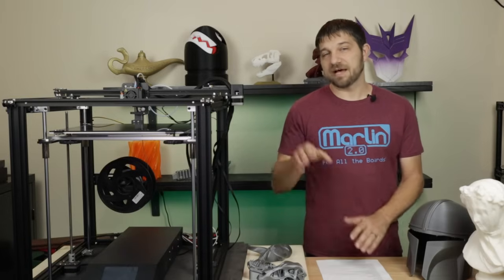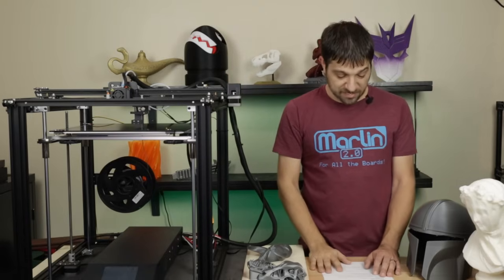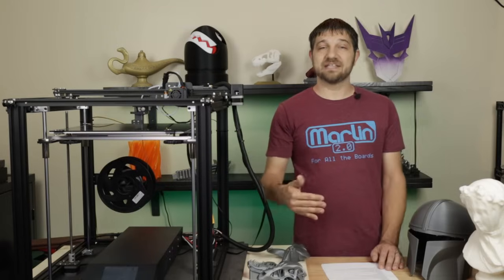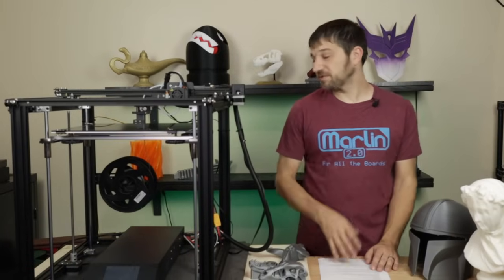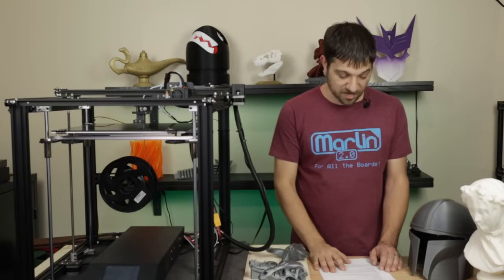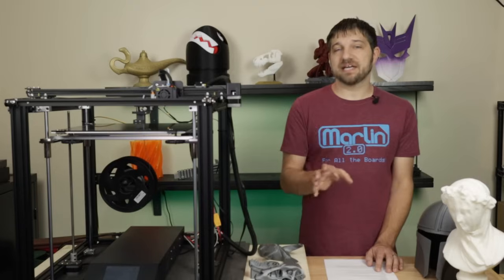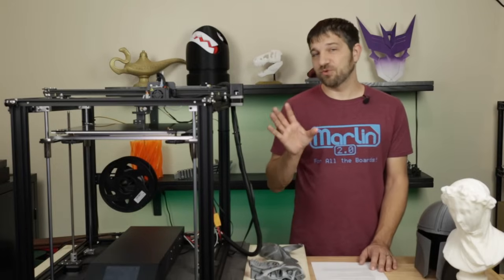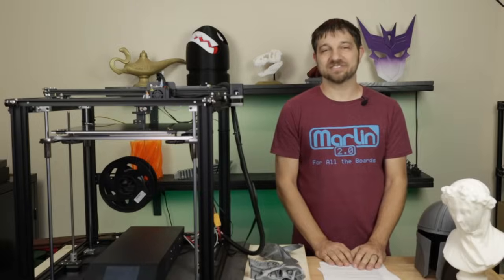Creality Ender 5 Plus Review: EVERYTHING You Need To Know!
As I promised in my "Creality Ender 5 Plus: Build and Preview" video, here is my FULL review! As always, I attempt to cover every aspect of the printer for a comprehensive look. Timecodes provided in the description.

Timecodes:
00:00 Introduction
00:45 Specs
04:09 Assembly
05:56 Construction
07:09 Auto-Leveling
10:15 Electronics
11:25 Firmware
12:17 Power Supply
16:52 Safety
19:16 Filament Sensor
20:57 Touchscreen
23:06 Print Surface
24:38 Test Prints
30:54 Community Feedback
33:45 Summary

Product Links:
Ender 5 Plus:

Capricorn Tubing